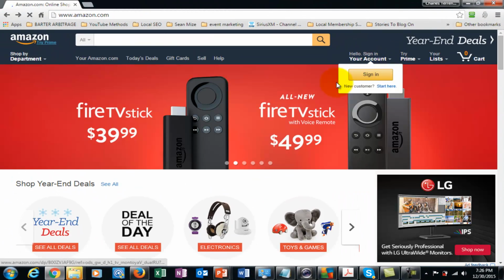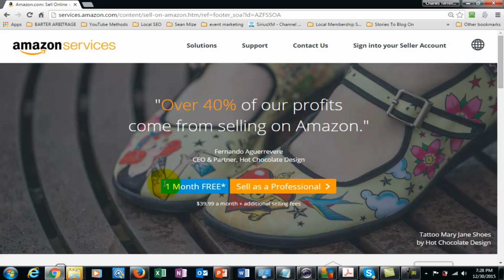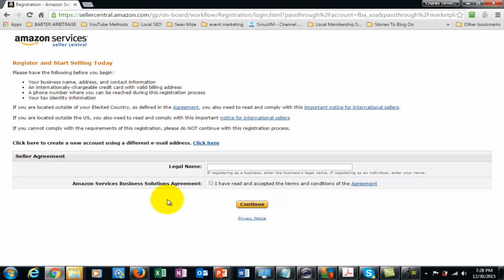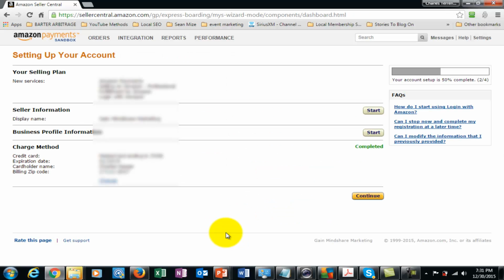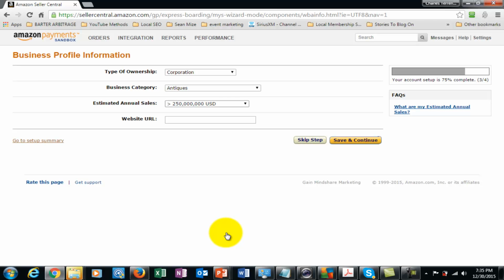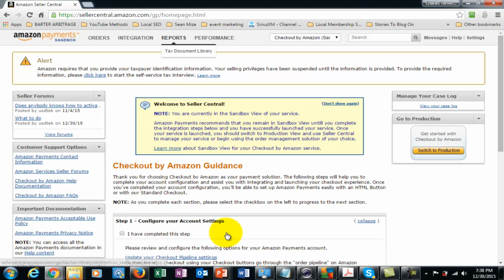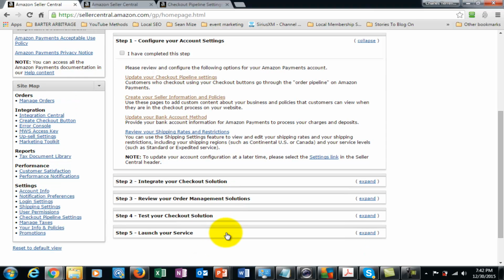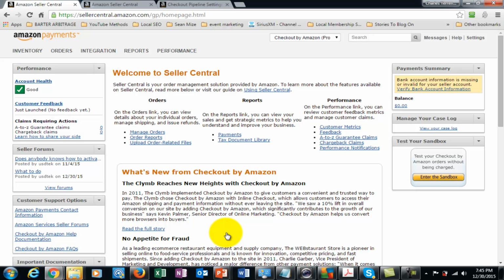Amazon Profit Mastery Setting Up Your Seller Account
Shows how to set up your seller Account on Amazon